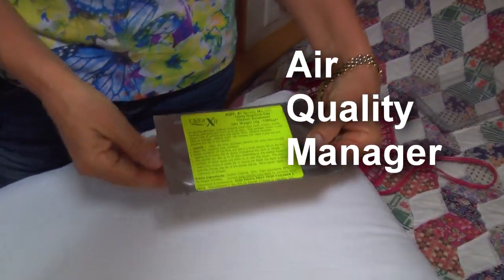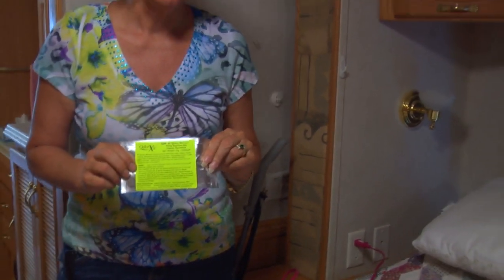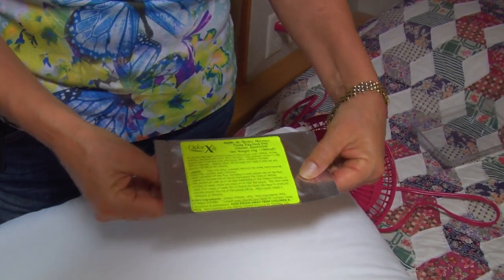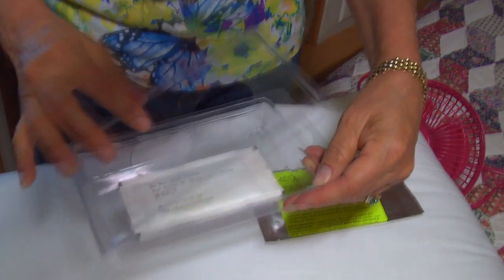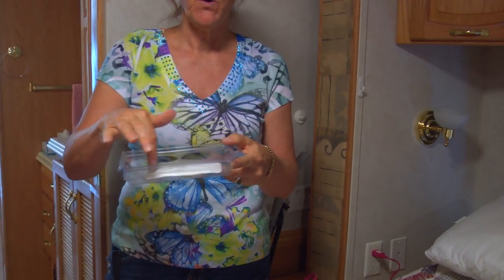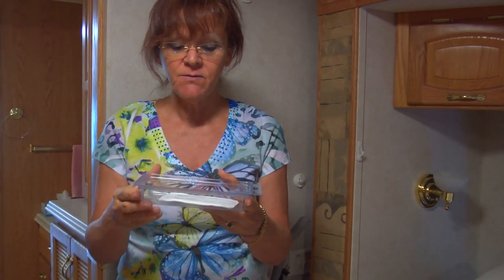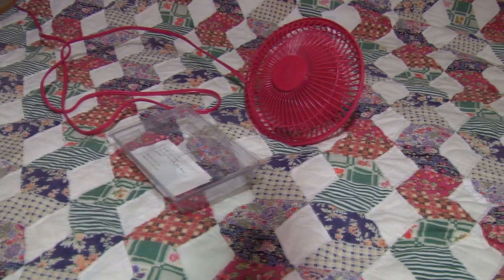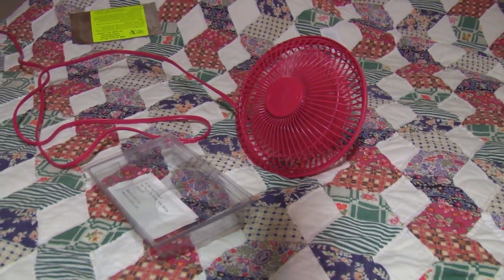How to Get Rid of Smoke Smell in a House or RV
How to get rid of smoke smell in a house or RV?  AQM Air Quality Manager will 'selectively' (safely) oxidize the smells you don't want.  Skunk spray, curry, fish and other cooking smells, cigar, cigarette and more so you'll be breathing fresh air tomorrow!